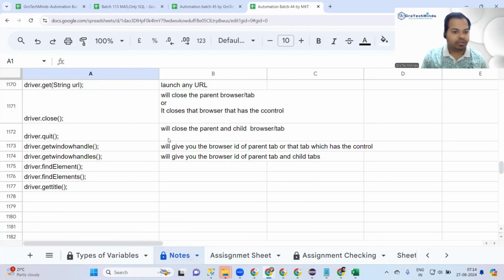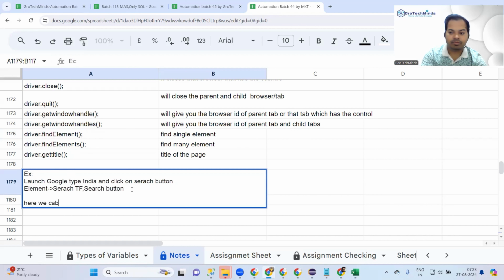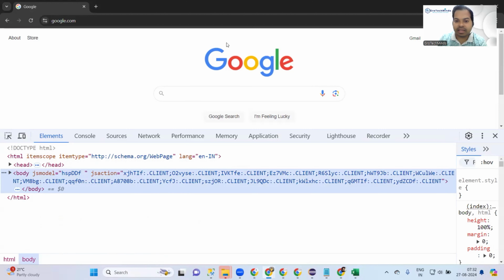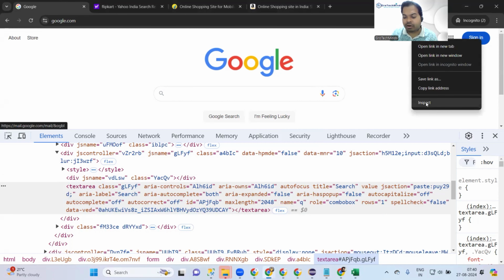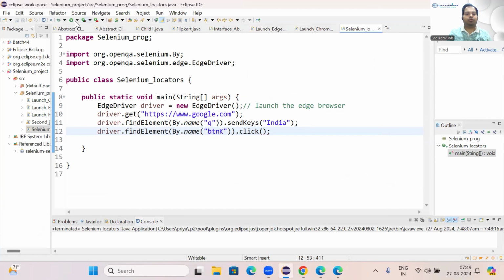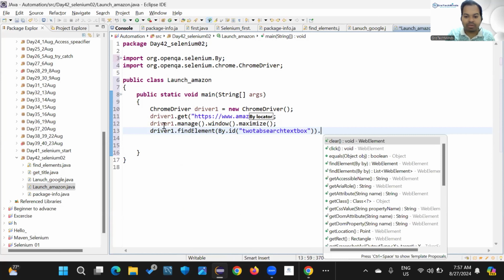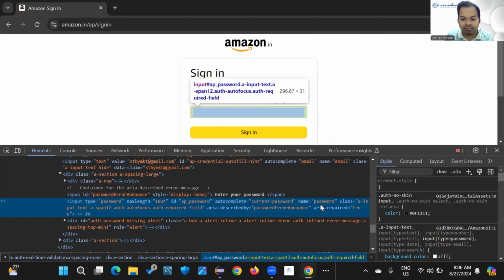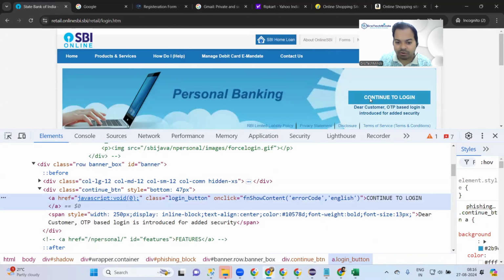Facts on ID and Name Locators | 100% Practical Learning on Locators in Selenium | Live Class